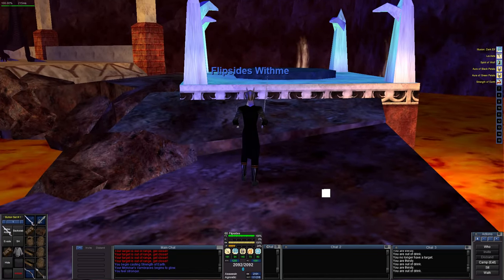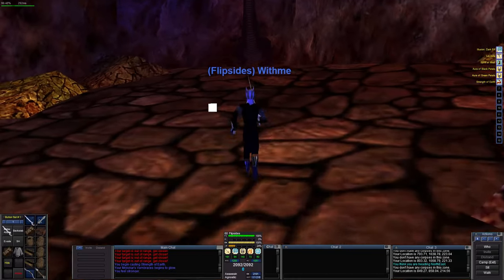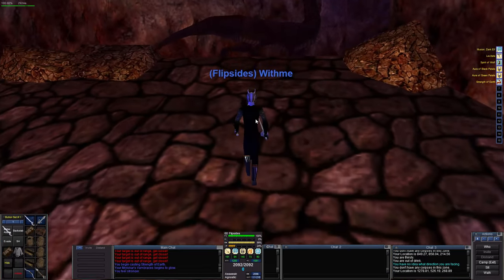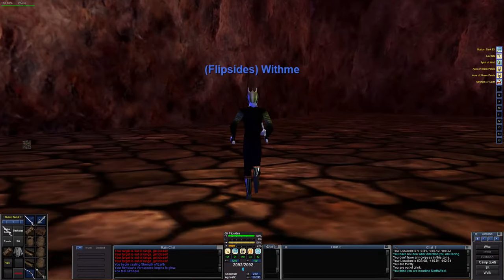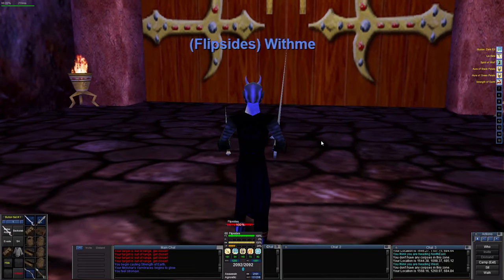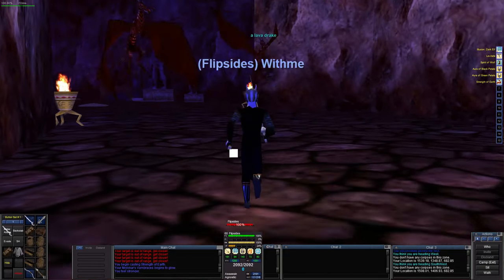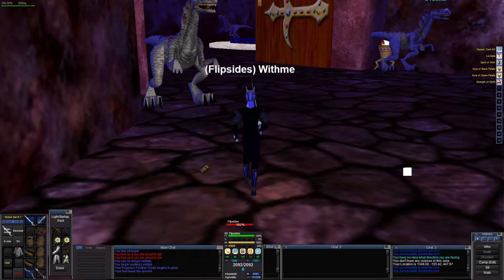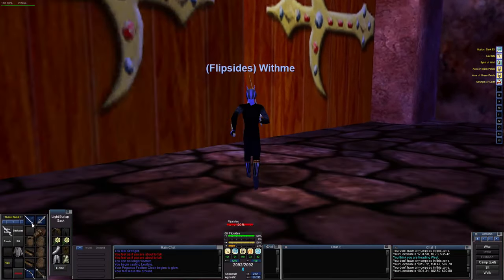[P99] Veeshan's Peak Walk Through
After a quake a month or so ago I did a walk through of one of my favorite zones Veeshan's Peak.

::: The Game :::

Everquest Project1999
Project1999.com